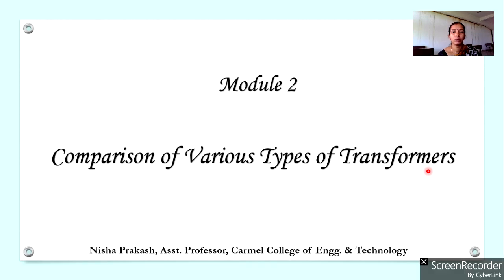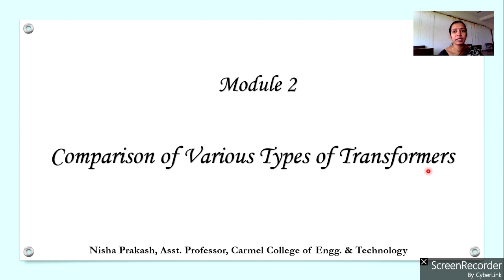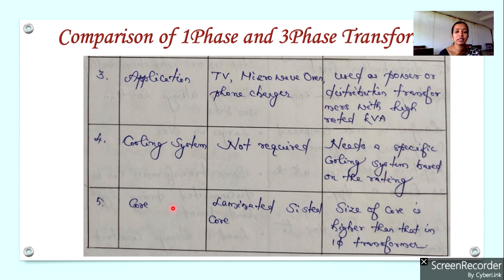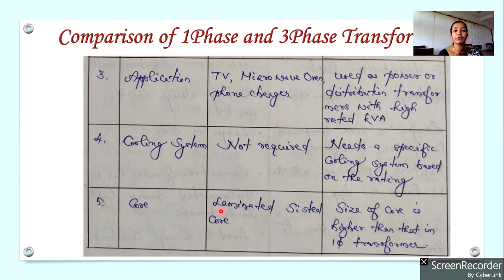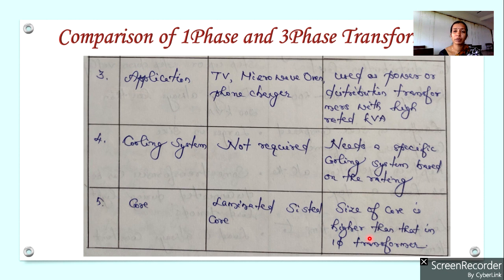2.1. Comparison of transformers